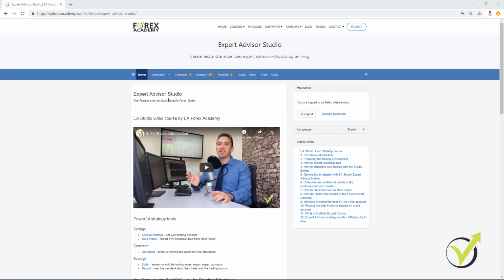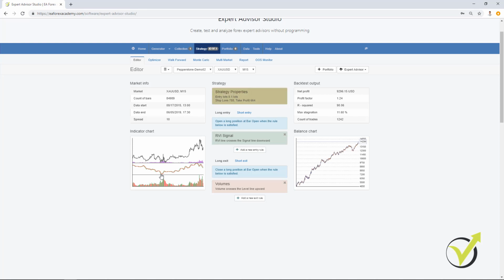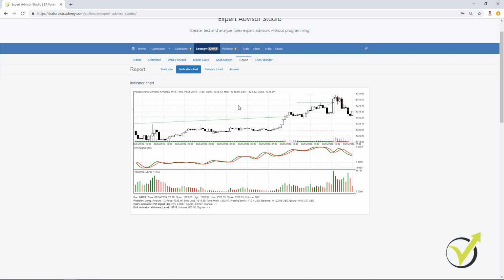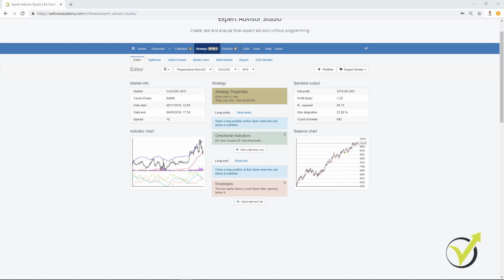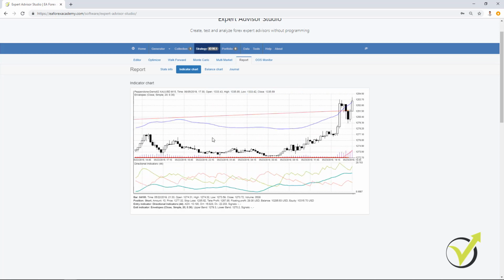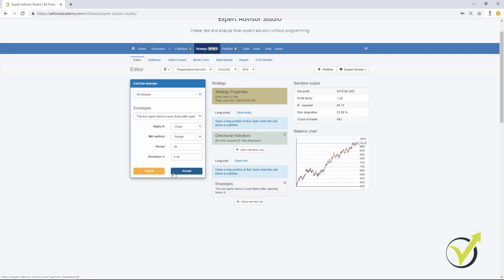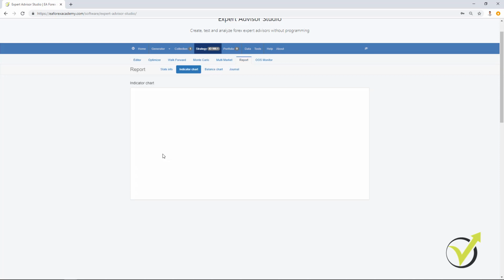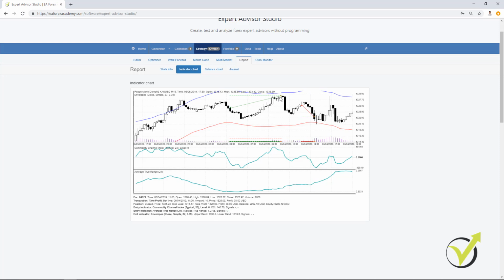Forex Manual Trading for the First 3 Strategies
In this video for Forex manual trading for the first 3 strategies, you can see how these 3 strategies could be traded - what are the parameters inside, and what are the entry and exit rules.

With this course, you will receive 10 strategies for Forex manual trading. Also, with the Top 5 Gold trading strategies, you will get 10 Expert Advisors for Gold, which will be updated whenever it is needed.

What will you learn in this Top 5 Gold trading strategies course + 10 robots?

* step by step how to trade the Gold with robots
* the whole process of creating the strategies for the desired asset
* exporting Expert Advisors ready for trading without programming skills
* proper trading with EAs on MetaTrader platform
* managing Demo and Live trading account for best results
* professional diversification of the risk with different strategies

Who is Petko Aleksandrov?

Petko Aleksandrov is the head trader at EA Forex Academy. He is a professional trader with over 10 years of experience with more than 16 000 students from all over the world. He teaches traders how to trade with robots without programming skills, which is unique.

� If you have any questions, please, write in our trading Forum, where Petko will answer you as quick as possible.

The Top 5 Gold Expert Advisors course + 10 EAs included is part of our online algorithmic trading courses: